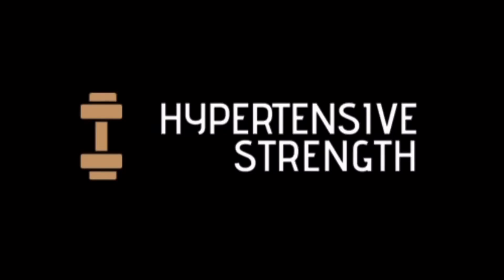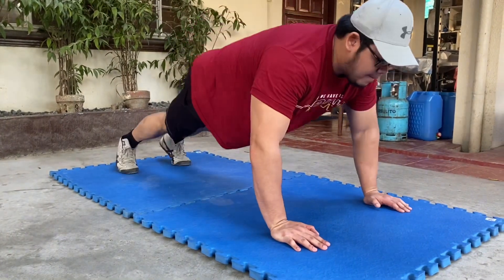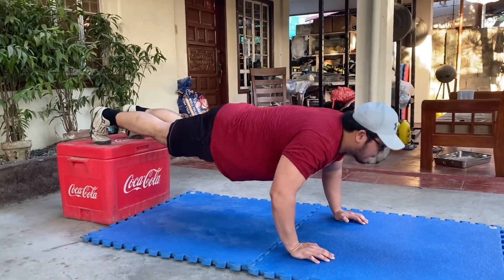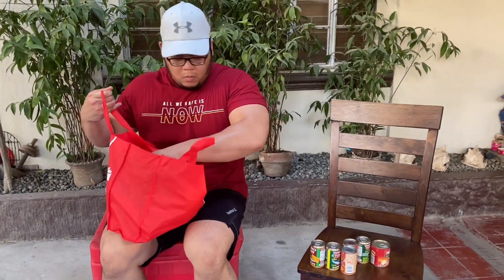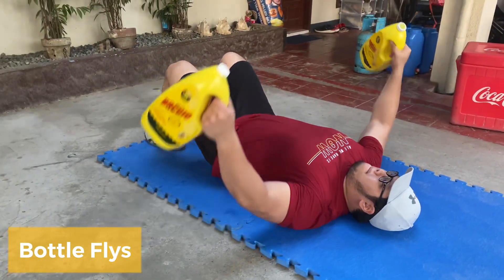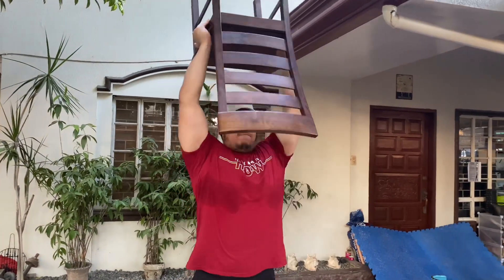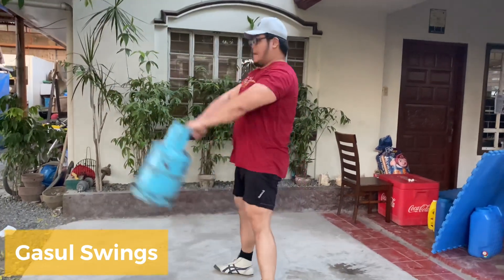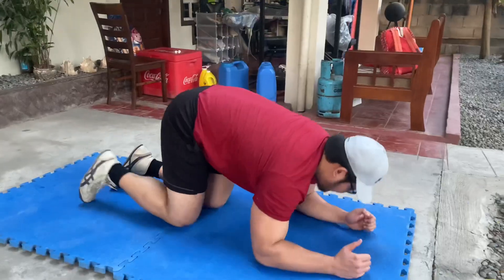QUARANTINE WORKOUT | Chest, Shoulders, Abs Exercises You Can Do At Home (No equipment needed!)